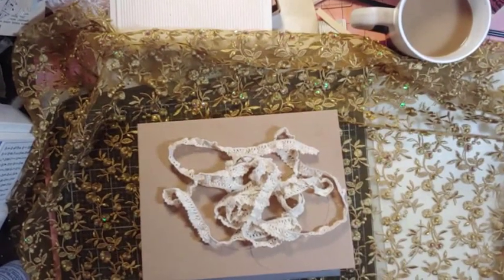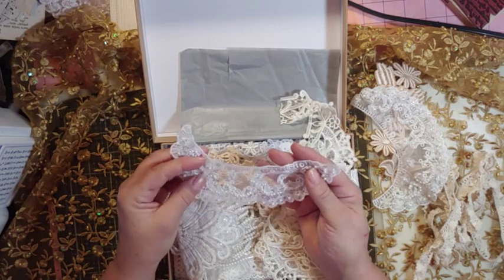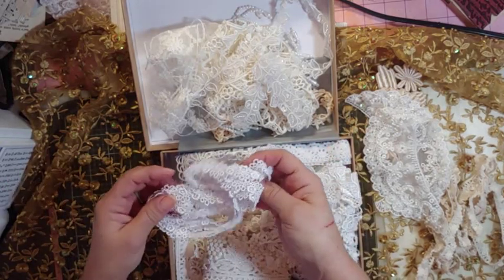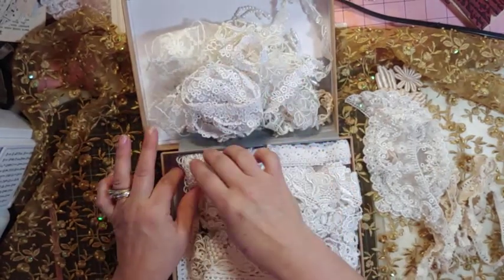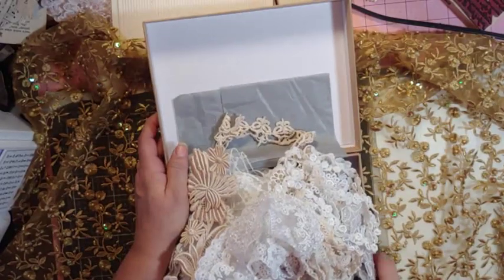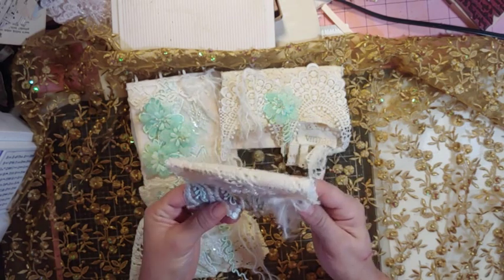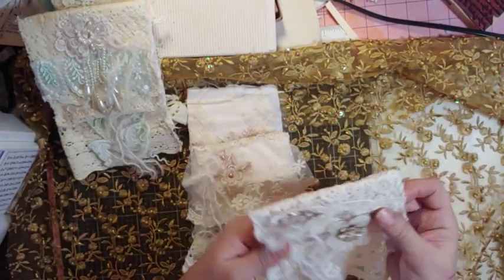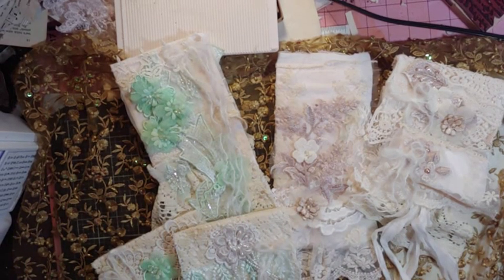Crafty Me DT Pretty Box and upcoming designs.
Hi, this video I'm sharing my new design team package along with some projects Im working on with these gorgeous laces and trims.  Thank you hugs Laurie.

Crafty Me Shop on Facebook